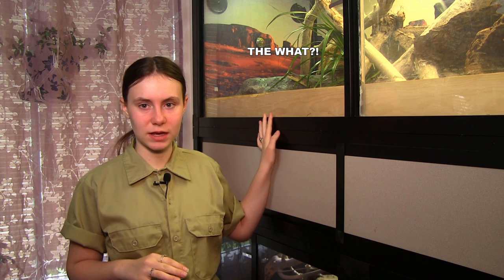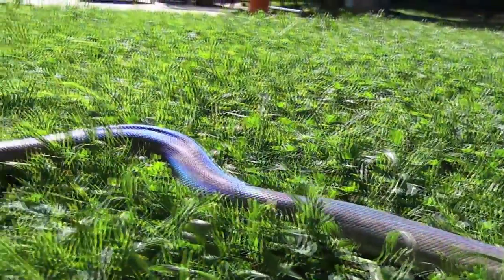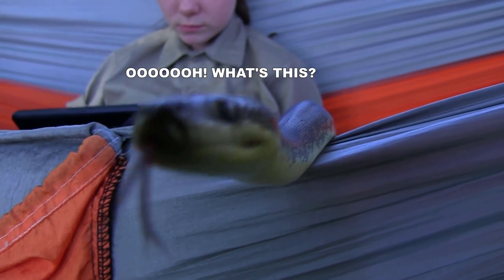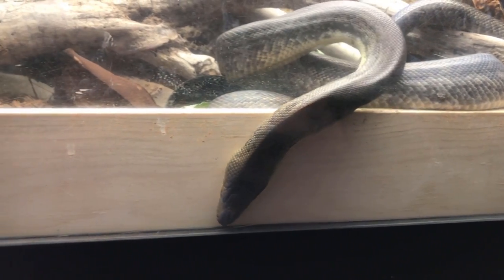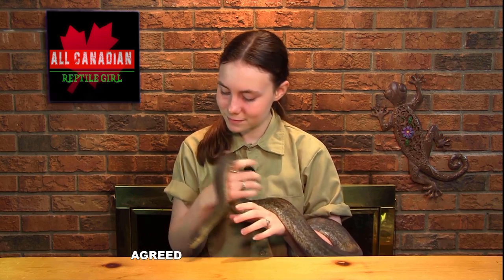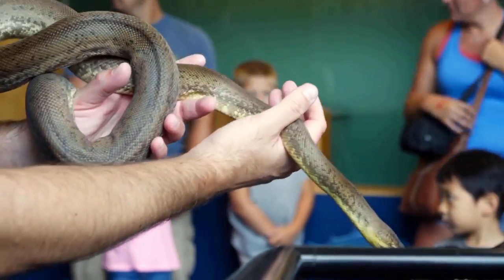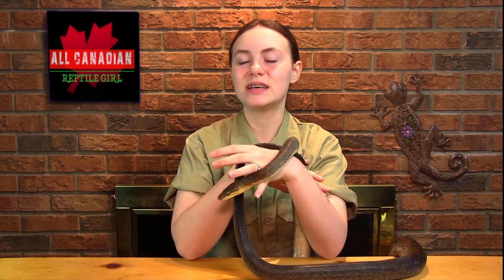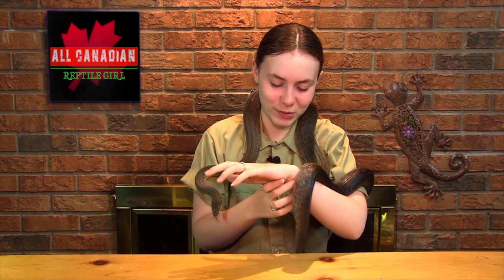Macklots Python - Are They As Aggressive As You've Heard?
There are a lot of preconceptions about many snake species. Freckled, or  Macklots Pythons having an aggressive reputation is one of them.  Today we will meet Hobbes, my incredible Macklots Python.  Once you meet him I'm sure you'll agree that Macklots pythons are friendlier than you think!